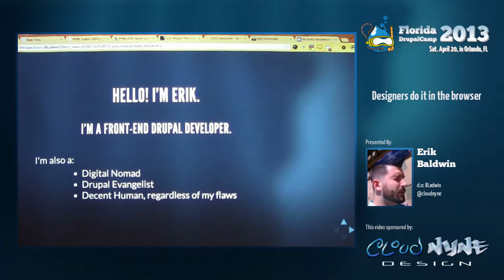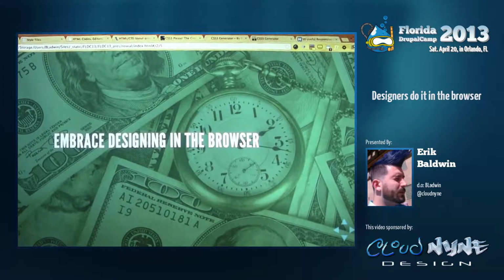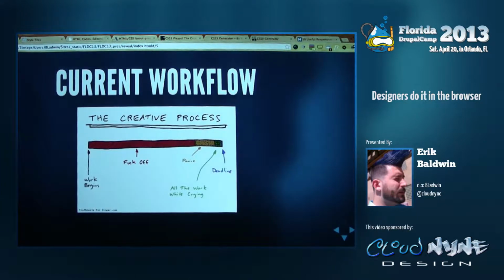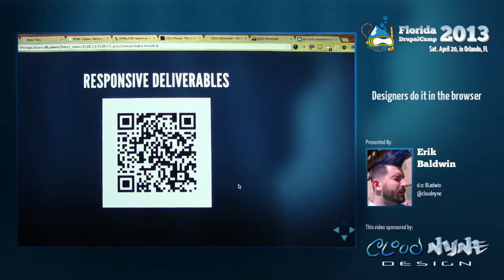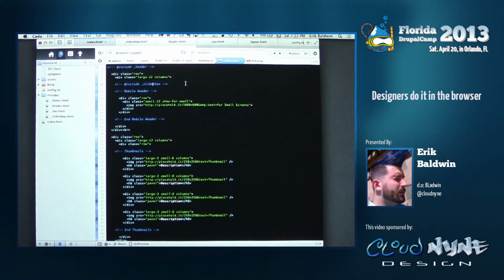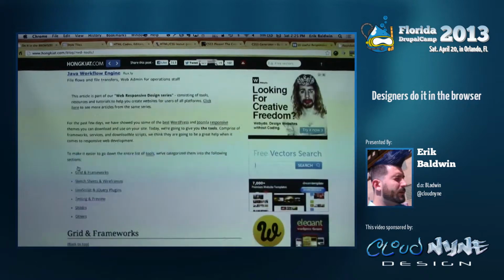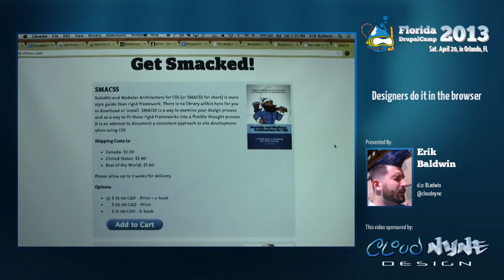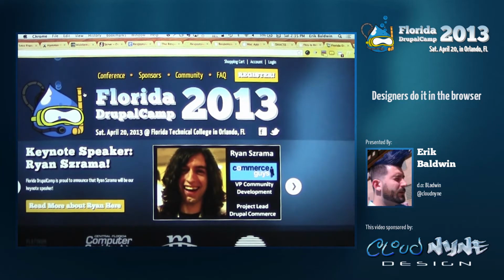FLDrupalCamp2013 - Designers do it in the browser - Erik Baldwin